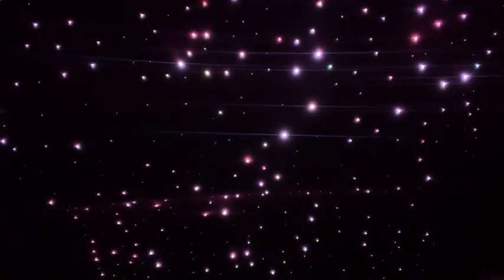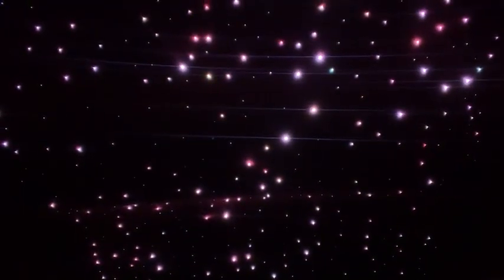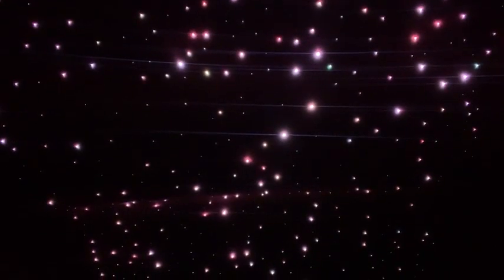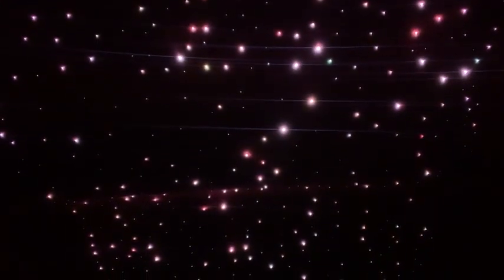Best star projector | CHINLY Twinkle 296pcs Bluetooth RGBW LED Fiber Optic Star Ceiling Light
Best star projector | CHINLY Twinkle 296pcs 9.8ft Mixed-inch (0.03in+0.04in+0.06in) Car Use Bluetooth RGBW LED Fiber Optic Star Ceiling Light | APP/Remote Music Mode Headliner Light Kit

Product Description
Parameter:
This is a Twinkle Light Box!
Work voltage: DC12V
Power:12W
Working temperature of fiber: -58°F - 167°F
LED chip: RGBW LED
Lifetime : Projector=50,000 hours, fiber optic bundle=10 Years

Package Included:
1x 12W Twinkle RGBW light engine
1x 28key RF remote controller
1 x Fiber optic cables
1 x Car Cigarette Lighter
1 x Power adapter
1 x User Manual
1 x Drills=[3pcs x 0.03in +1pcs x 0.043in + 1pcs x 0.063in]

【Amazing Car Decor】Do you want your car shining like the rolls-royce? Make your car different with this starlight headliner now! (Cigarette lighter adapter included)

【Sound-Activated & Twinkle】The smallest twinkle light engine could fit most C-pillar of car! The ceiling starlight follows the beat when in sound mode, making it more romantic and unique with music!

【High Quality Fiber Optics】9.8ft 296pcs Mixed=[270pcs*0.03in+20pcs*0.04in+6pcs*0.06in] Optical Fiber. Made of good PMMA plastic, safety, non-conductive, waterproof, perfect color rendering, long lifetime. (Working temperature: -58°F - 167°F)

【100% SATISFACTION SERVICE】2-year Service. No matter what reason cause dissatisfaction, We would love to provide you with a satisfactory solution! Think about the effect it will have on your car or room.